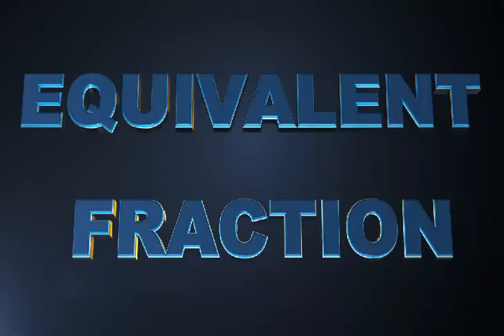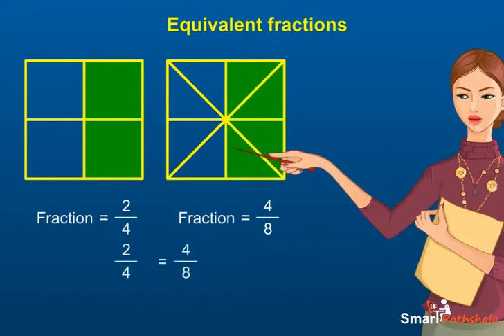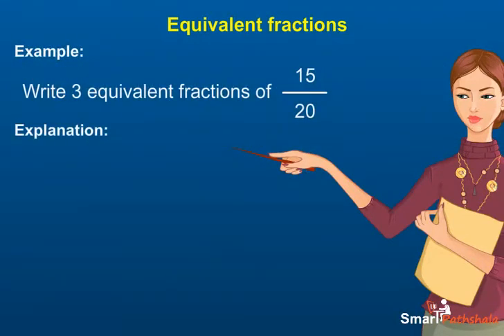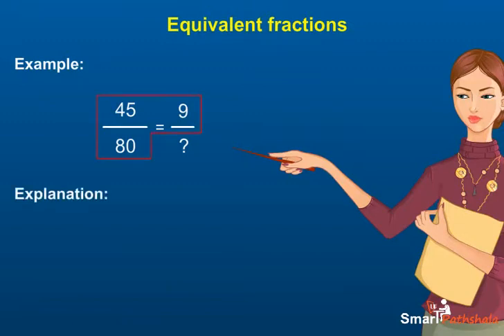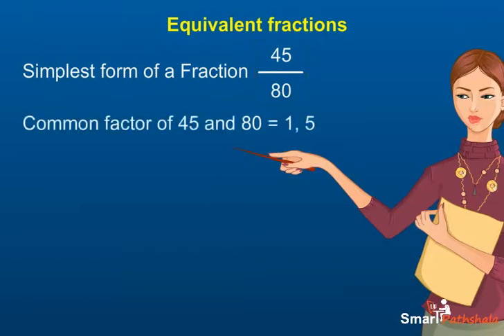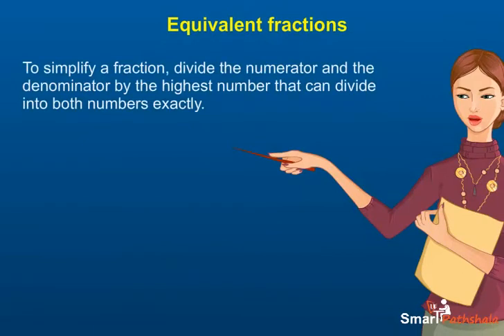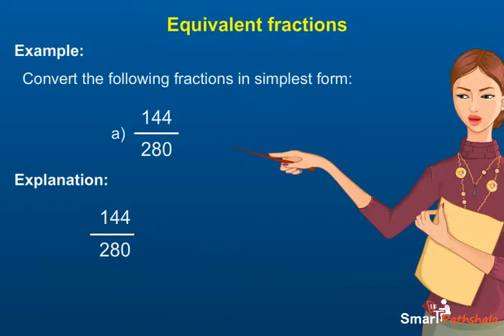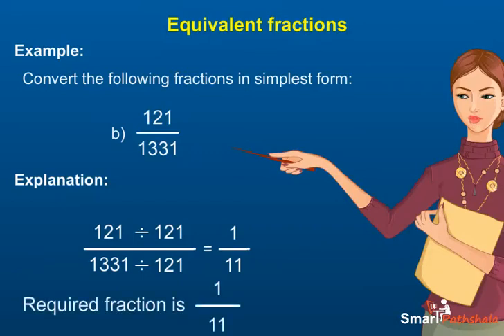NCERT CBSE Class 6 Maths Chapter 7 Fractions Part 3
In this video “Equivalent Fraction” has been explained according to NCERT CBSE Class 6 Maths Chapter 7 “Fraction”. for complete free access to the course